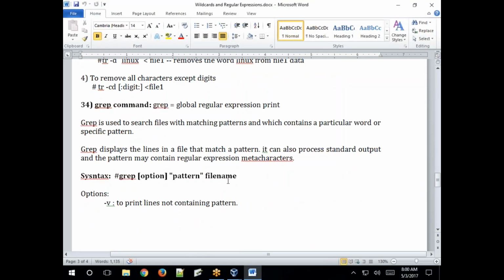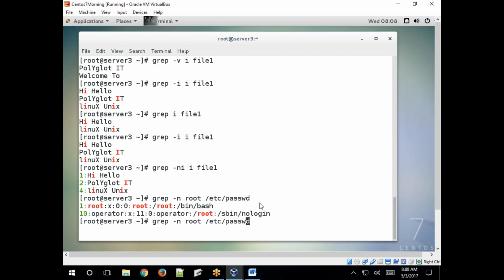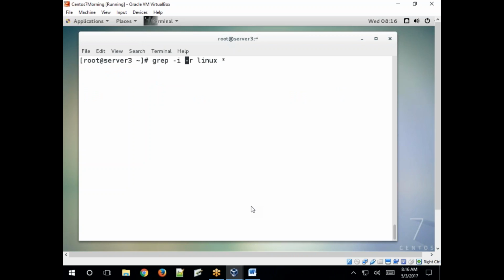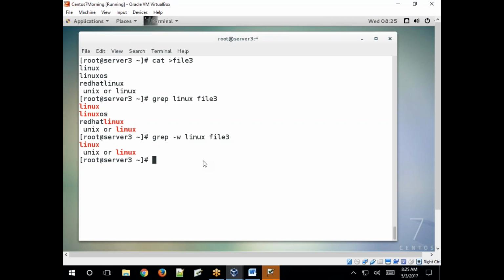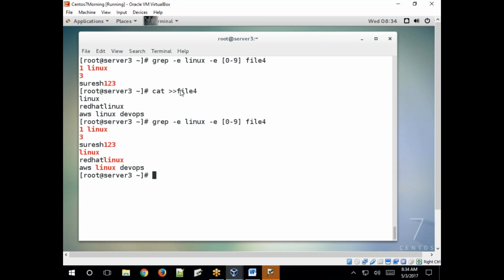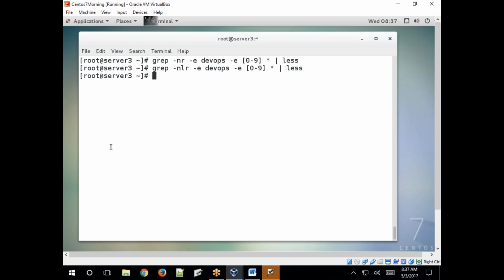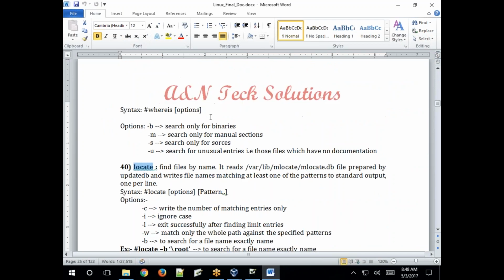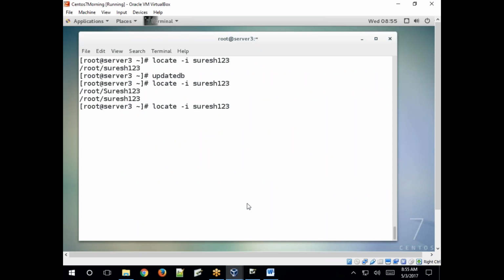Linux online training part 5 by RVH Technologies